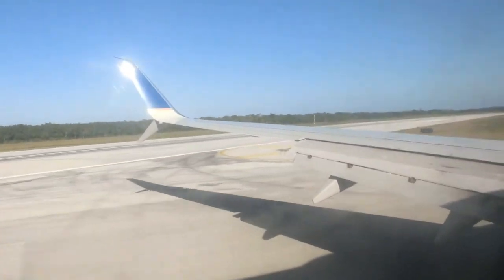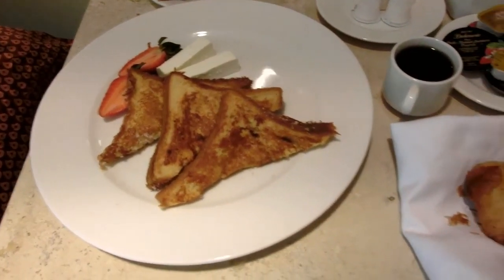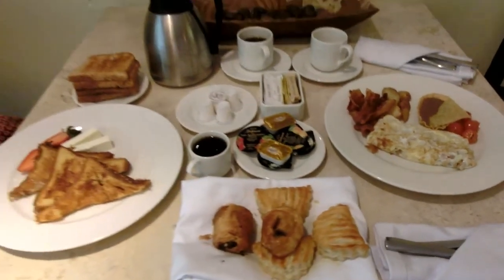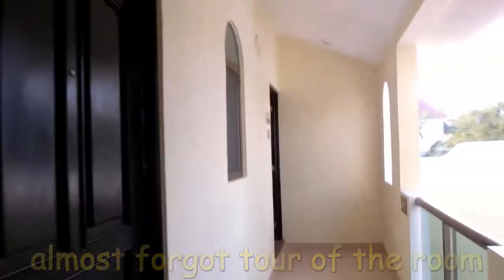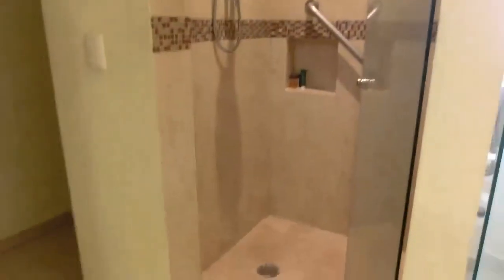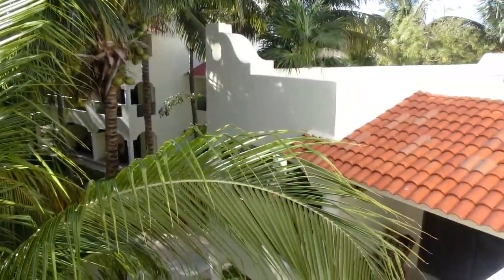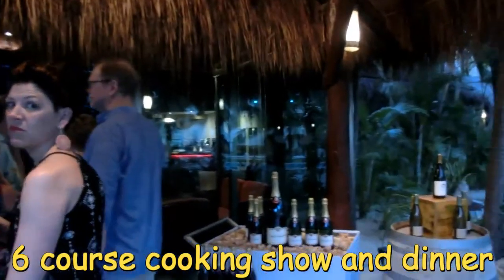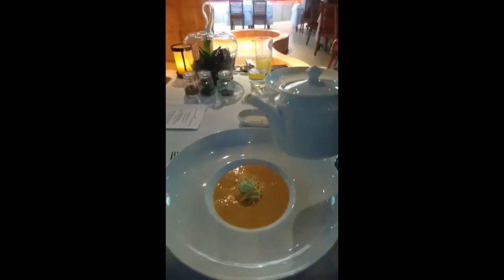2019 Cancun Trip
Mexico isn't all that safe but if staying in the tourist areas it's pretty fun and relaxing...here's a glimpse of my short couple days in Cancun that my bro invited me to while on his company retreat while he worked...I got to enjoy all that sun and fun.